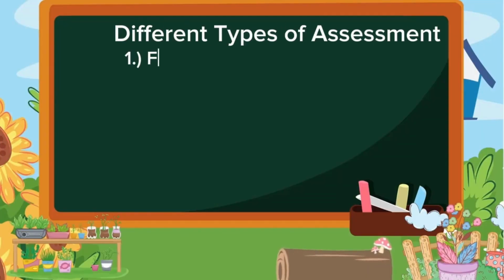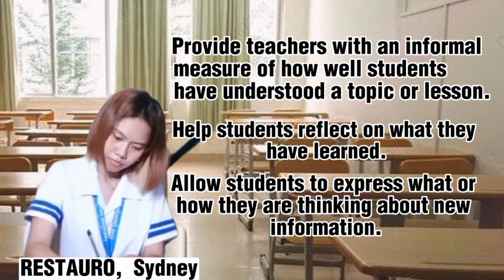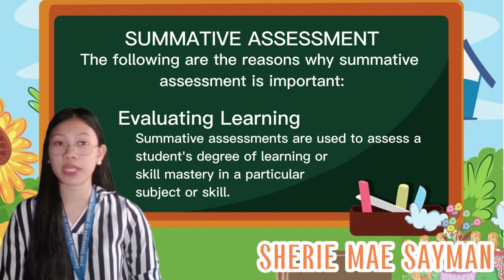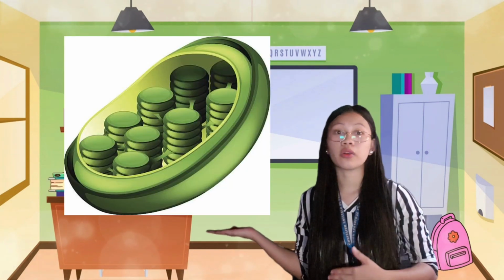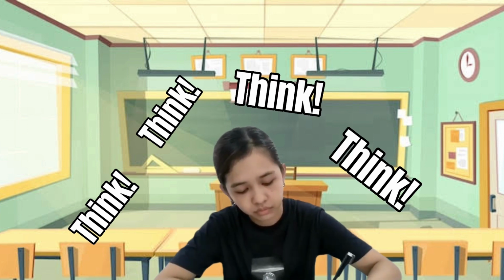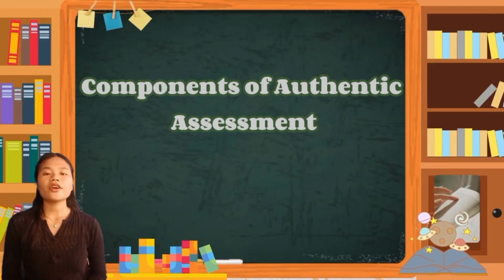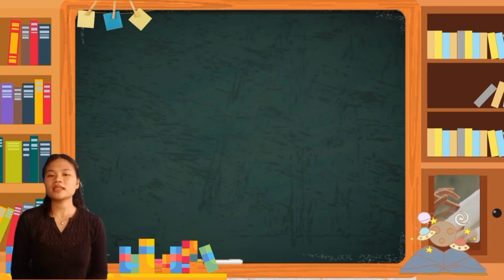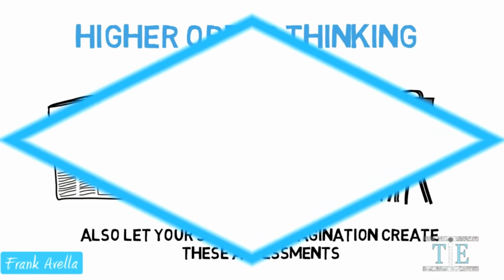EDUC 8 REPORTING (GROUP 6)